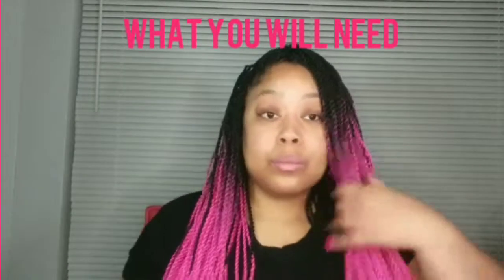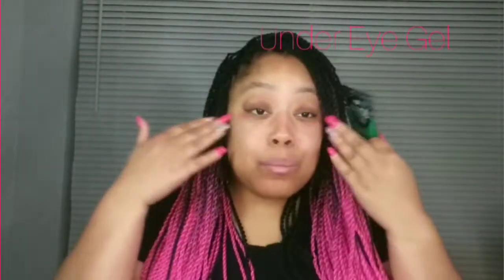SKIN CARE ROUTINE Makeup prep/Nighttime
Hey Beauty's in this Video I will be demonstrating a skin care routine. Letting you all know you can Cherish Your Natural Beauty with no make up.Skin Care is important before any make-up application take care of you first.

FB Cherish Your Beauty LLC